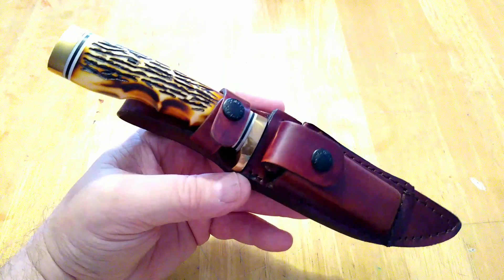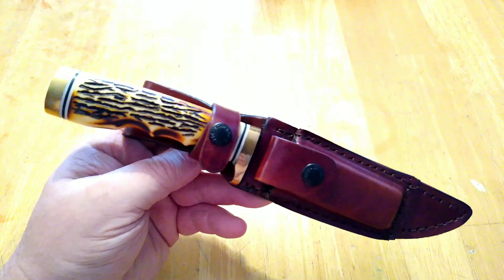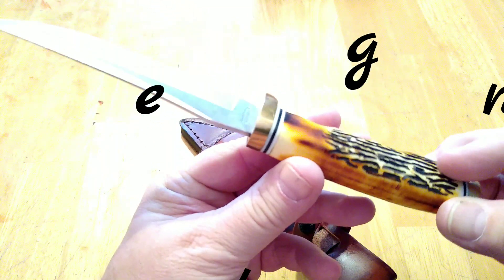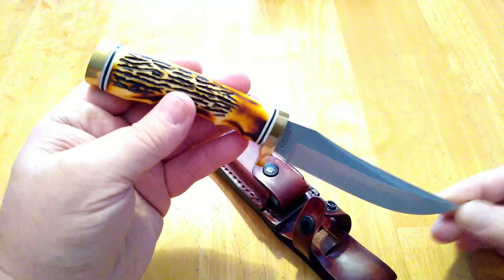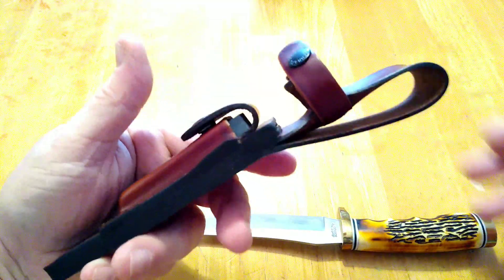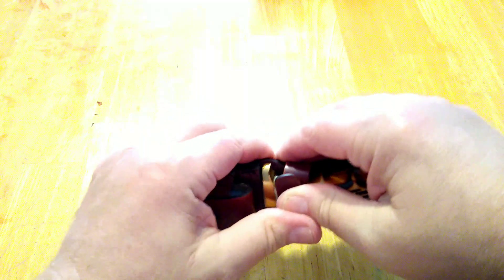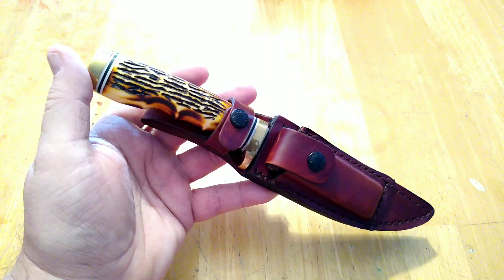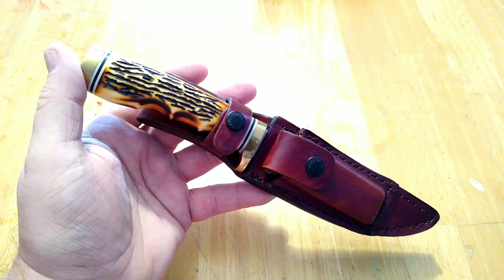Uncle Henry golden spike #3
hey folks, will it day three of the 10 knives in 10 days challenge. I thought today we would look at my Uncle Henry Golden Spike. this was a gift given to me by my great nephew Austin. he come to stay with me for a week last summer and he brought this gift to me because he knew I liked all things old timey. I hope to get to use this now if at some point too process out a deer. I'd like to thank everybody who watches. don't forget to give a thumbs up, leave a comment and if you're not a subscriber please feel free to subscribe. thanks for watching